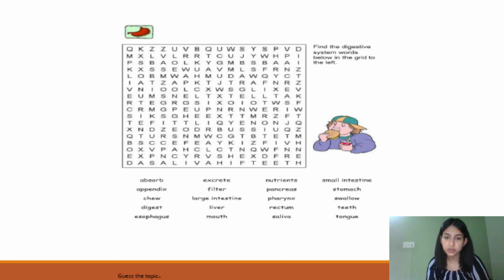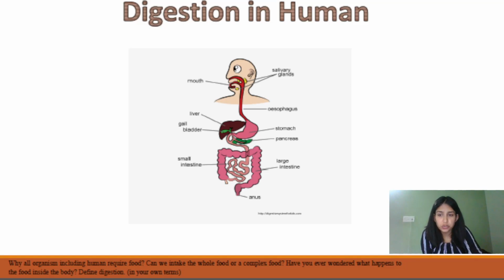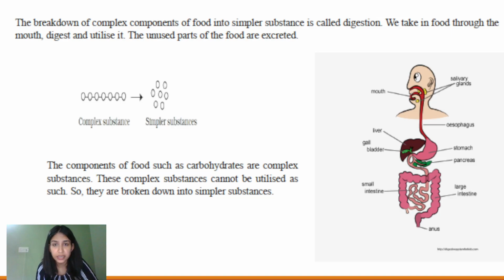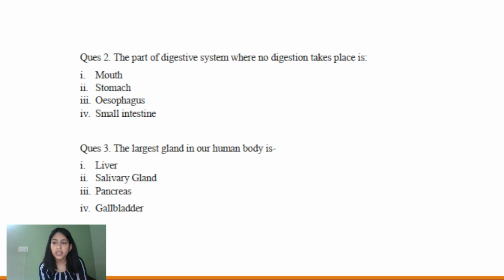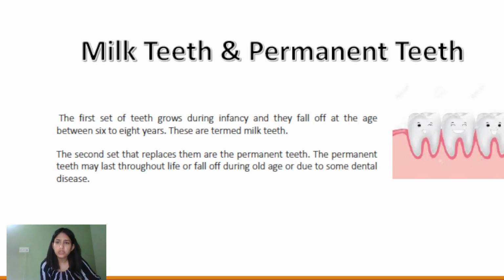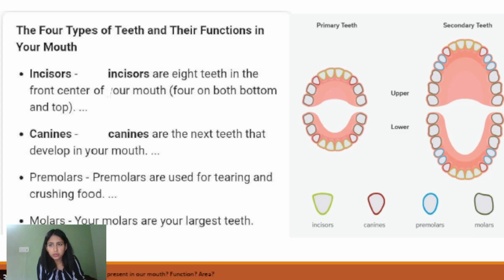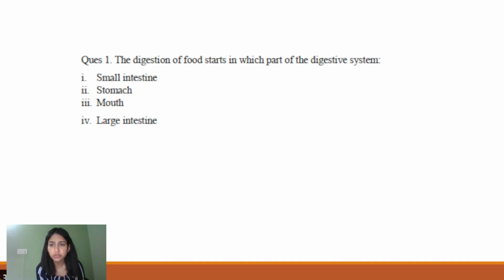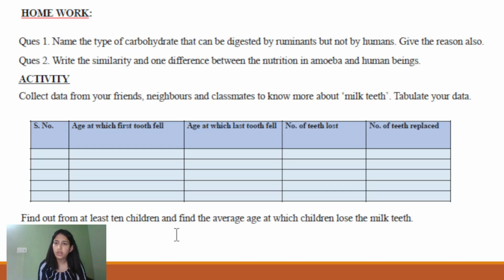Lecture 13 Buccal Cavity